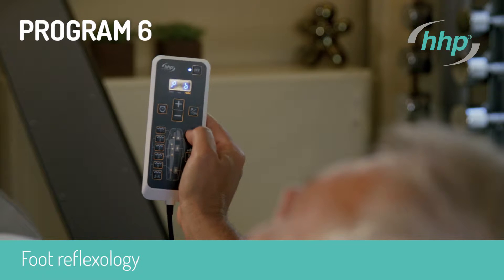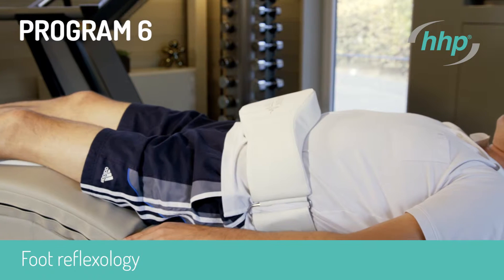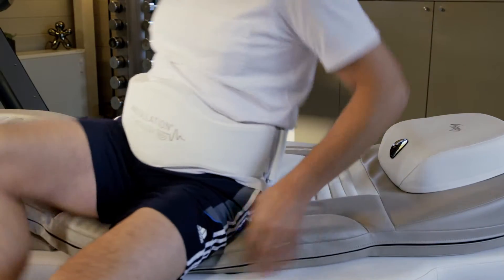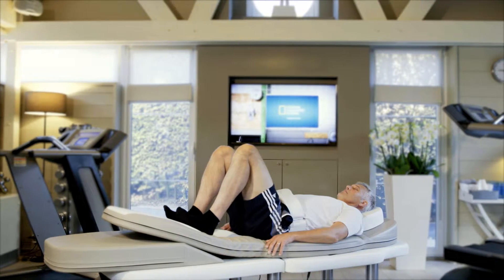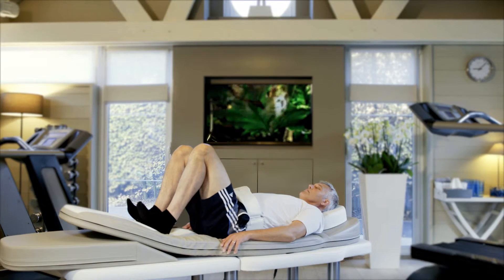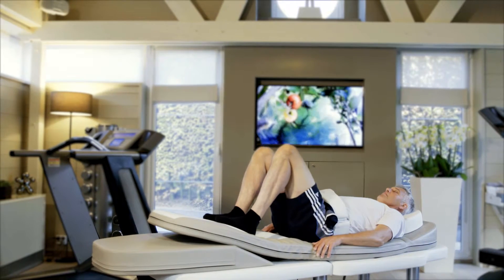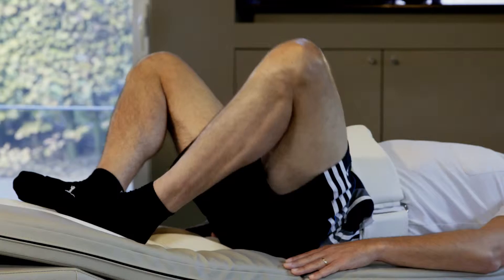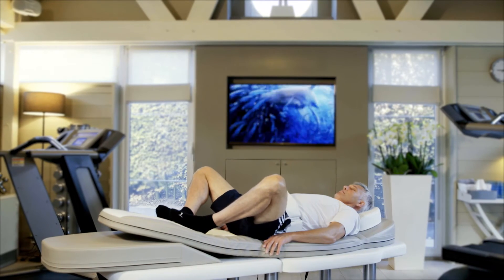Andubalance exercises - Program six (6.)